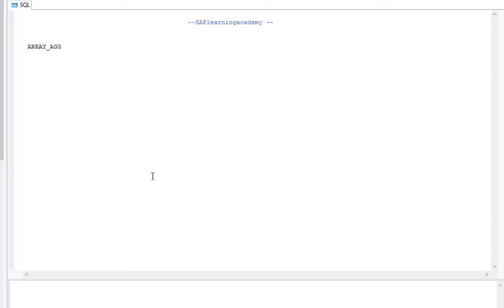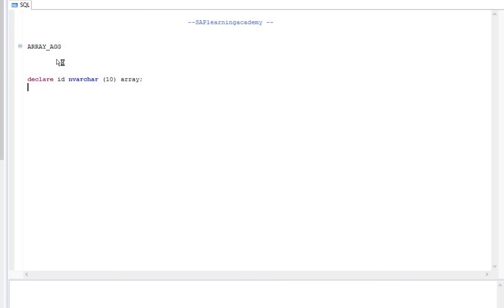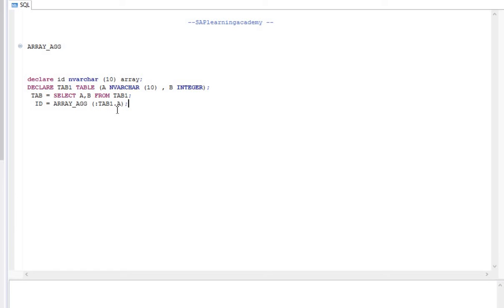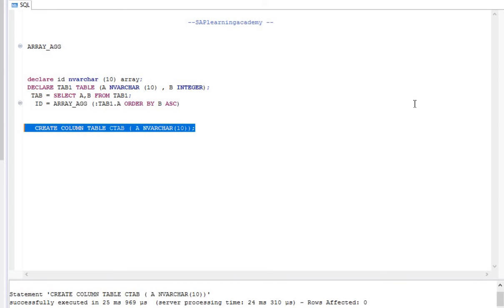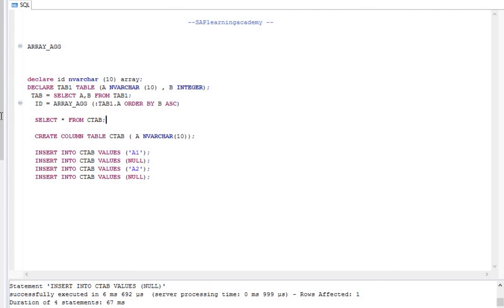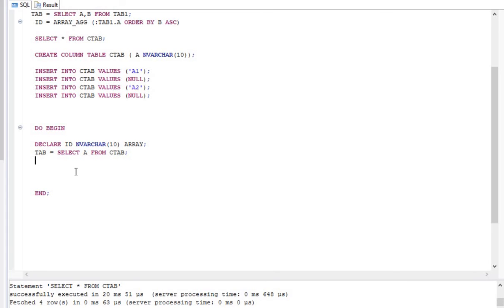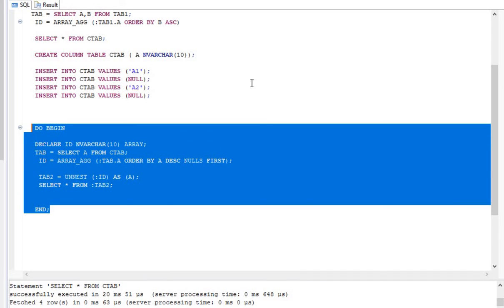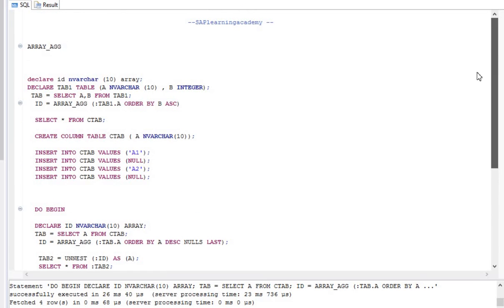SQL Script Tutorial 21- ARRAY_AGG Function in SQL Script | How to use Array Aggregation in Procedure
In this tutorial we have explained with an example how to write array aggregation function in procedure.